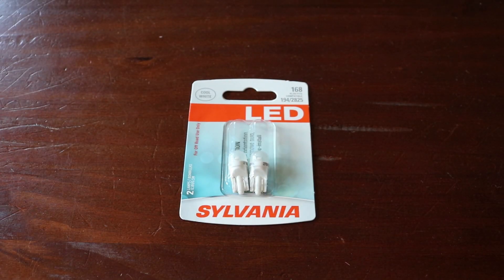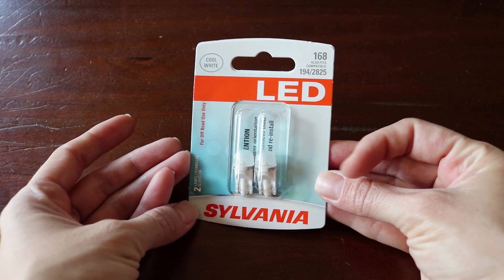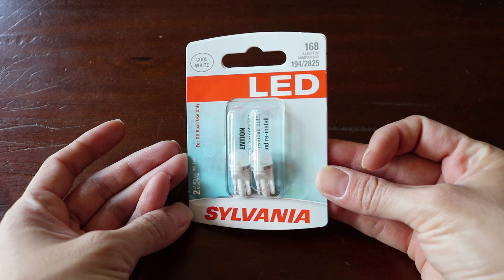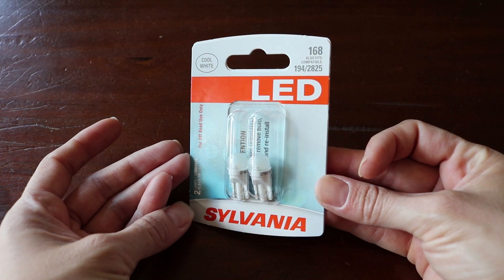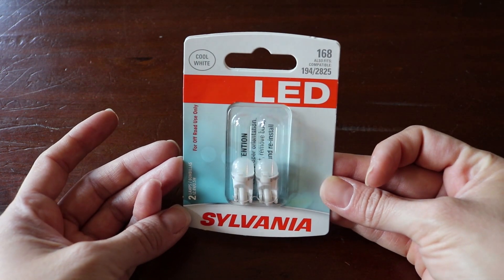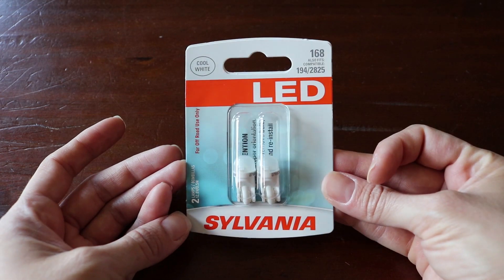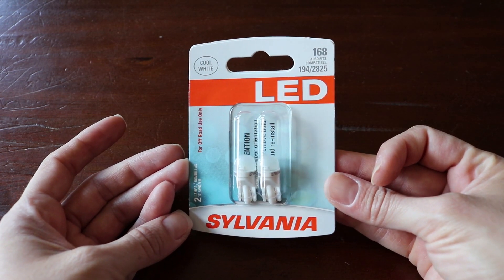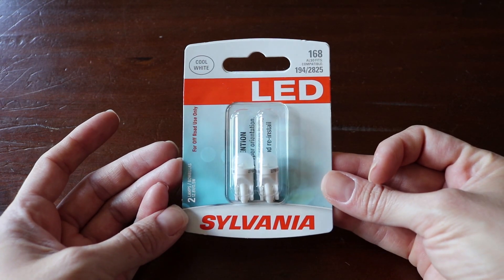Sylvania 168 License Plate LED Bulb Upgrade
We picked up some LED bulbs for our license plate. Watch for the before-and-after comparison!